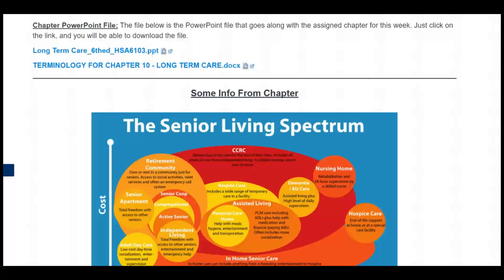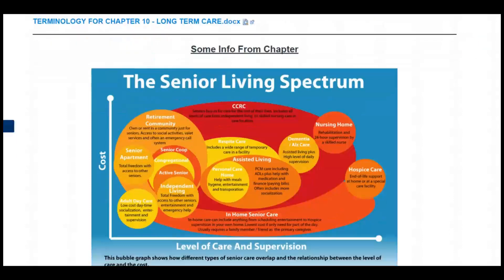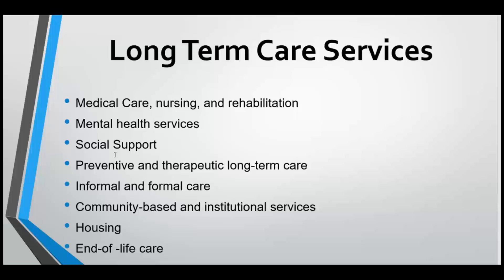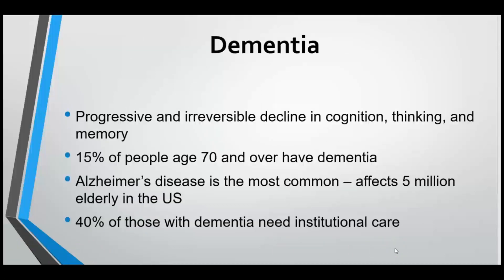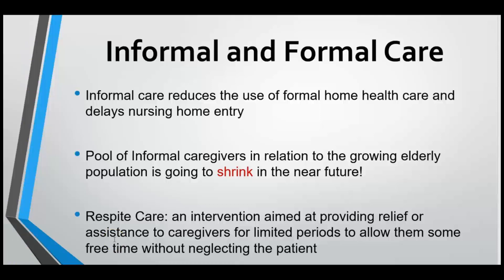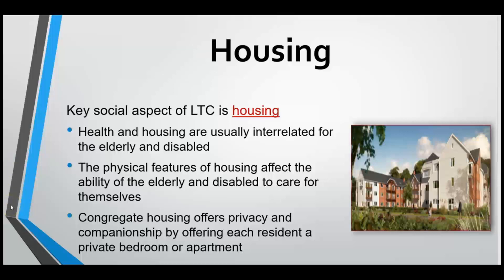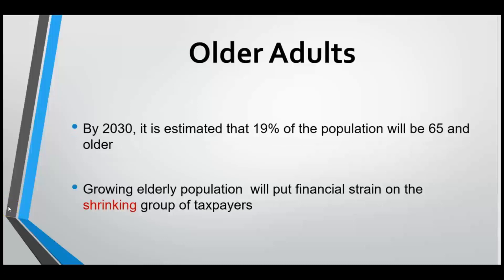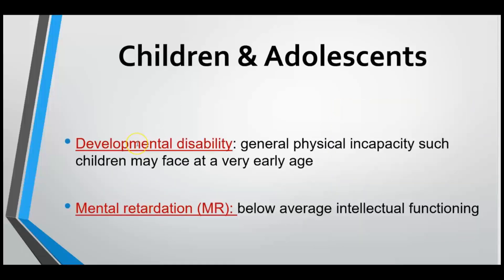Video Lectures HSA 6103 CH 10 WHOLE 2019